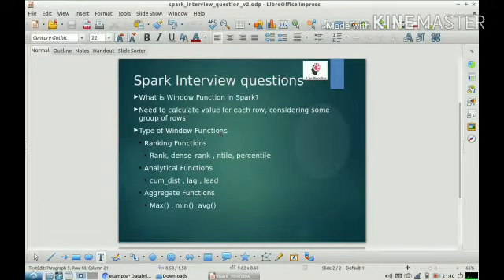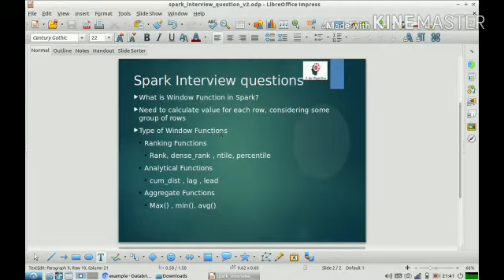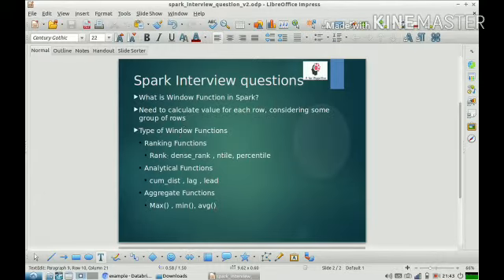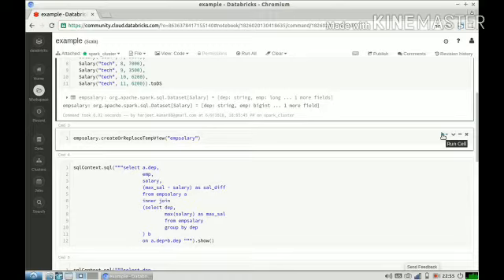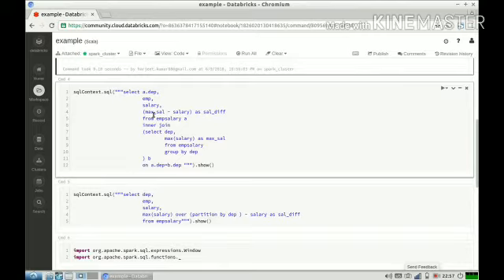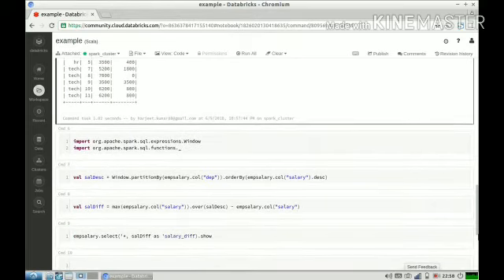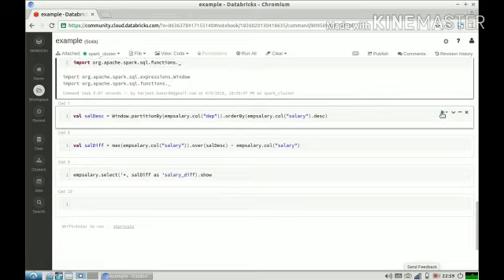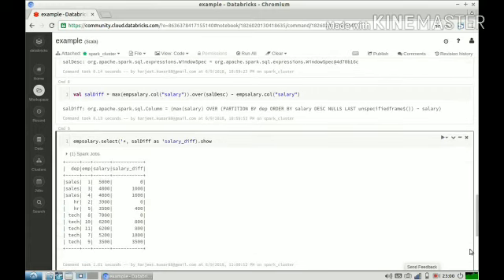6.3 Spark Window Functions | Spark Interview Questions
As part of this video we are covering Spark window functions